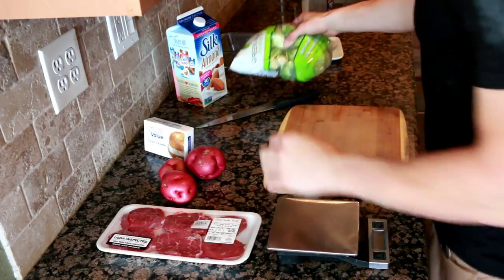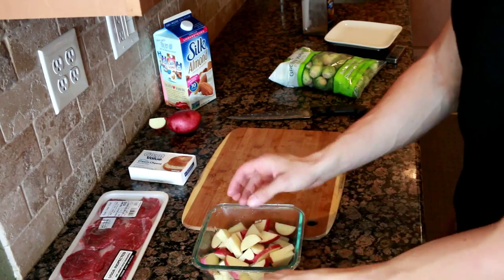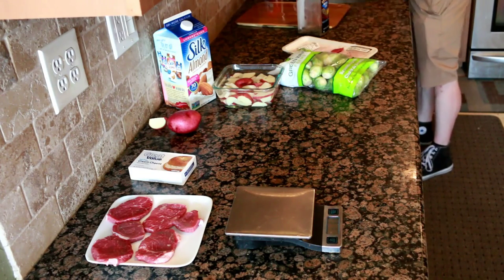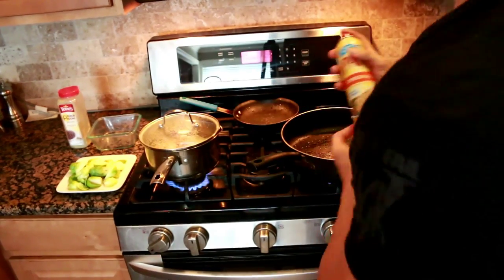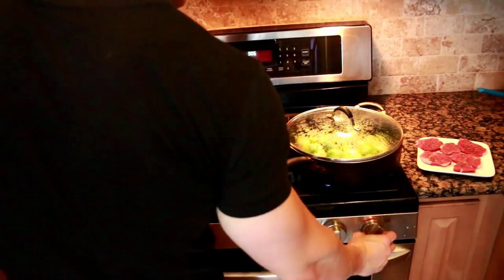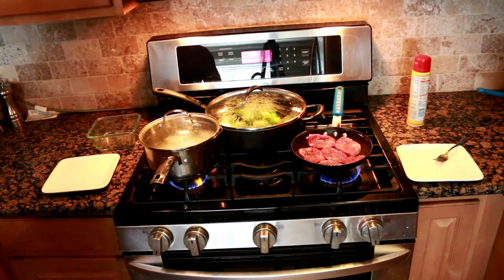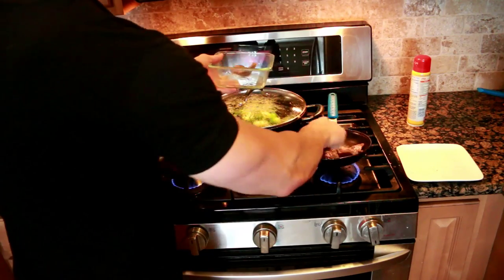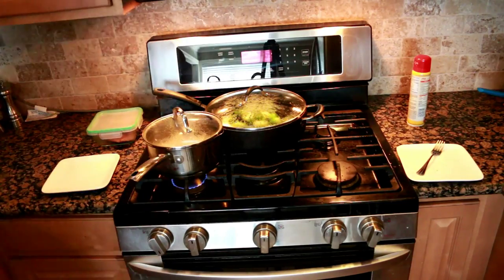The Fitness Cook: Low Calorie Mashed Potatoes with Steak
Add me on Instragram: gym_o_holic

Mashed Potatoes 258 Calories (1F/55C/10P/4Fi)
Chuck Tender Steak 240 Calories (7F/0C/42P)